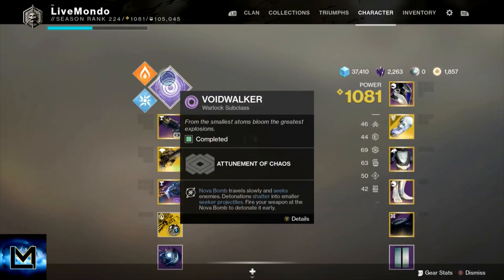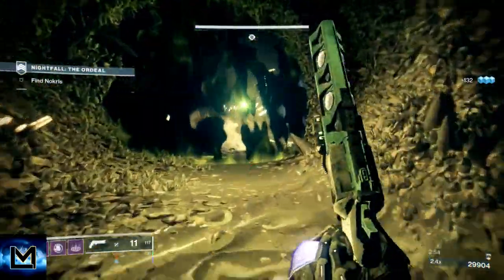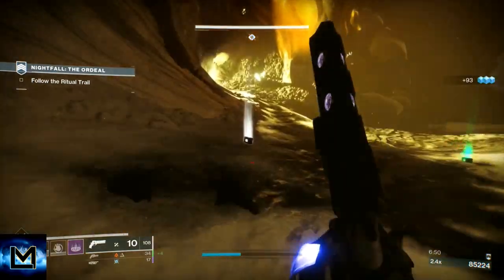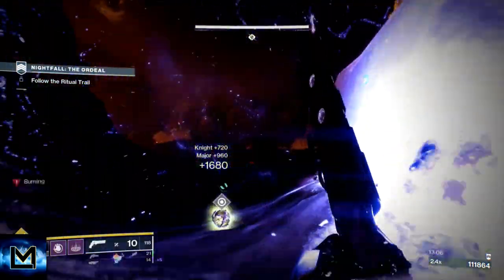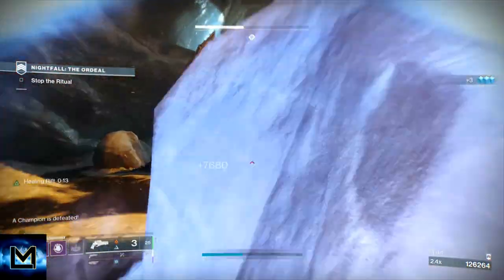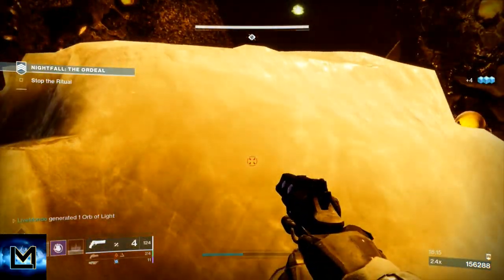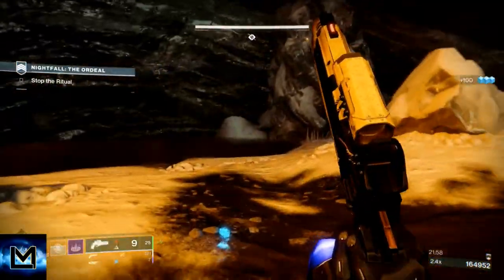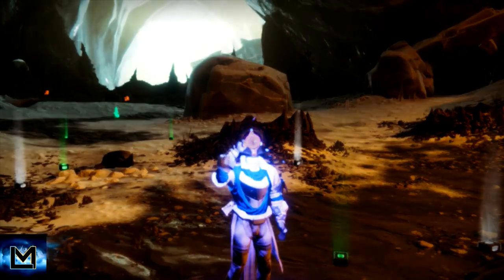Solo Master 1080 Nightfall Guide: Strange Terrain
Hi guys.
This is my solo nightfall guide on strange terrain. Its the master 1080 version which I get platinum on so hopefully you can get this done without too many problems.

Come and show some love